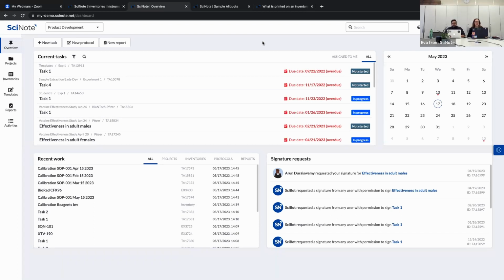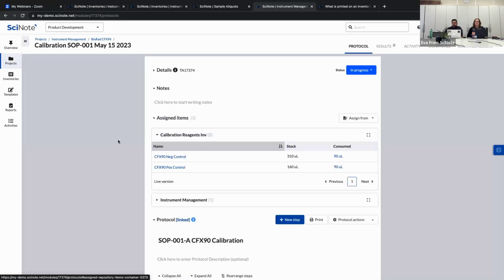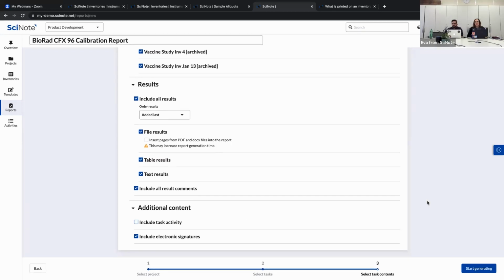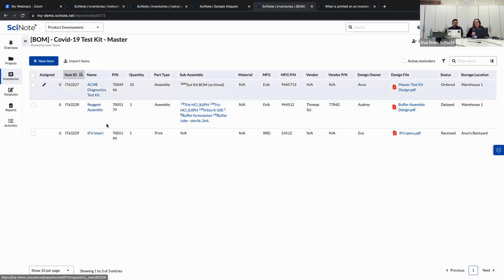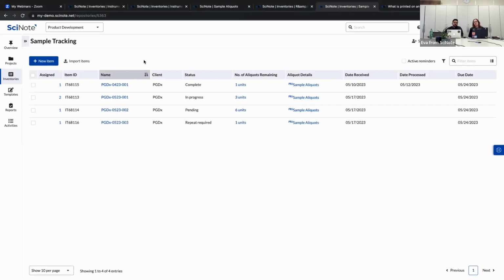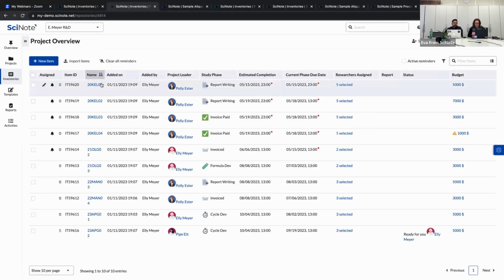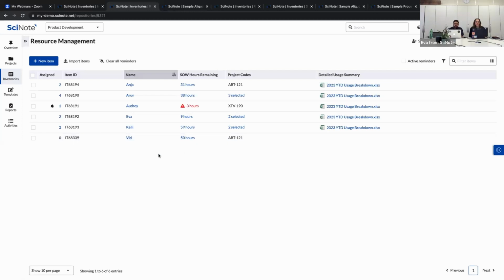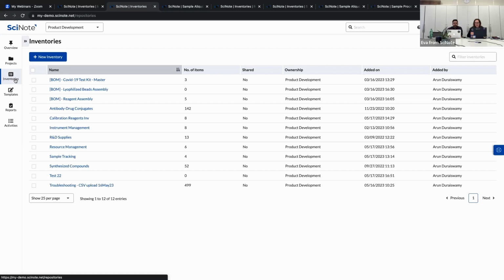Unlocking the Potential of SciNote's Inventory System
00:00 Webinar start
01:17 Instrument Management (usage, calibration, maintenance)
21:36 Bill of materials
23:16 Lab consumables
29:05 Sample tracking
33:03 Resource management
35:40 Project management
38:41 Training records
48:16 Importing inventories